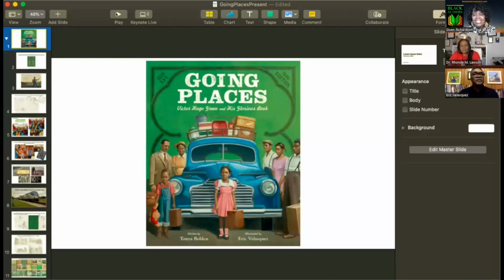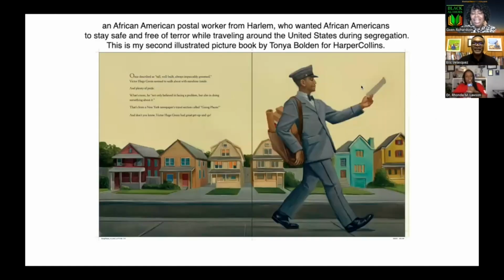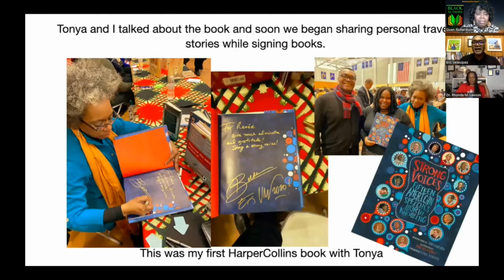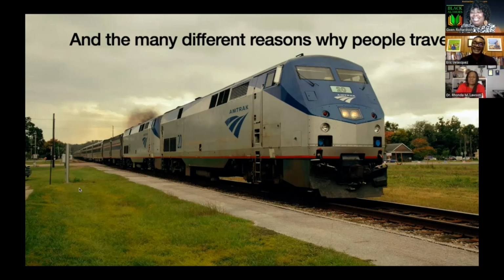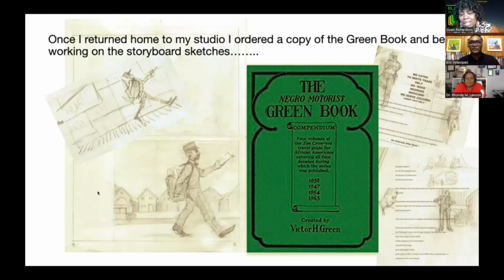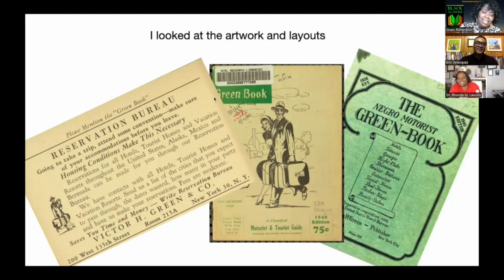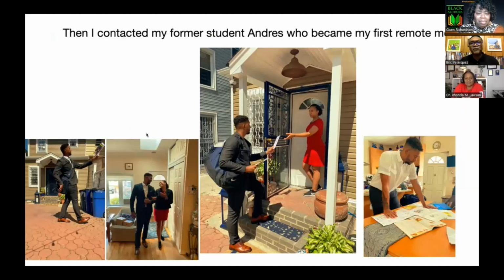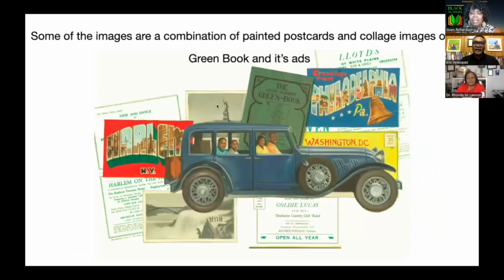How to Illustrate a Children's Book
In this how-to video, successful illustrators share their techniques as well as their interaction with the author/client to create a visually appealing children's book. Participants are illustrators Tyrus Goshay and Eric Velasquez.